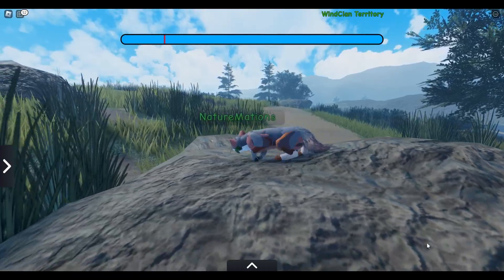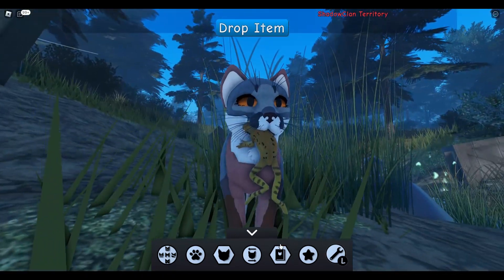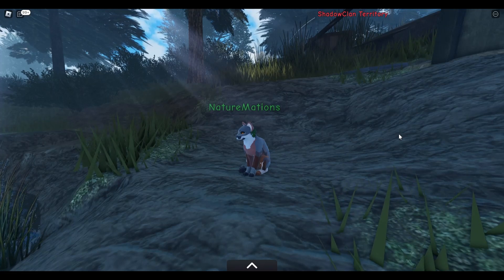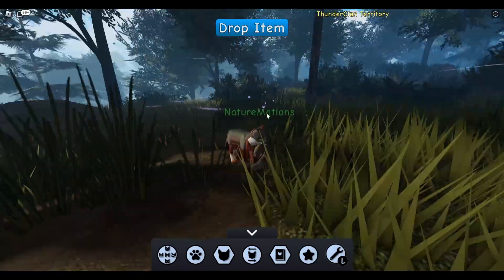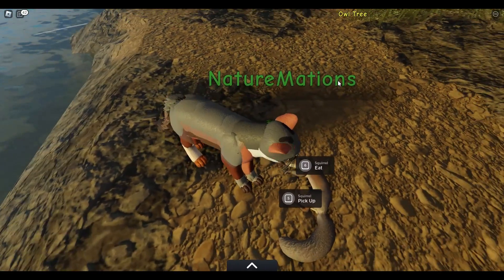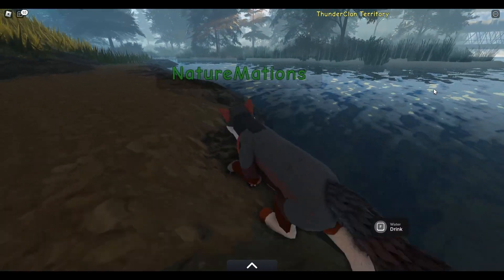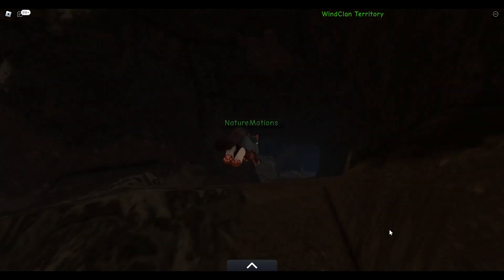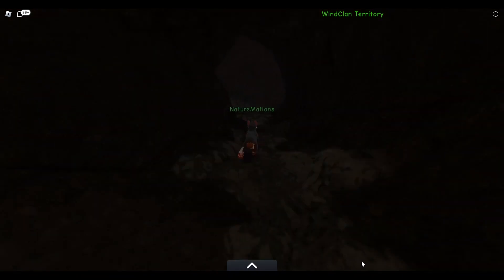Everything I've discovered in the new WCUE update!